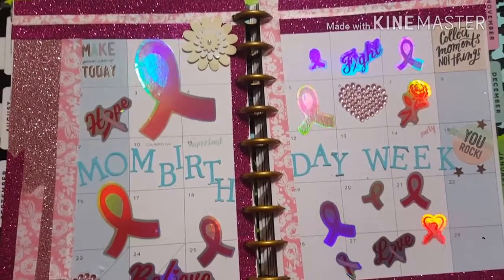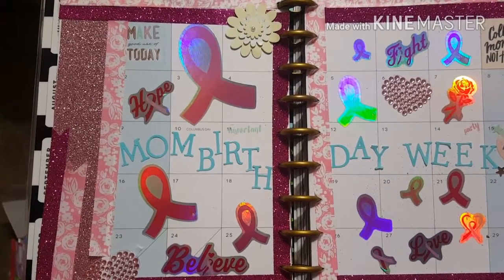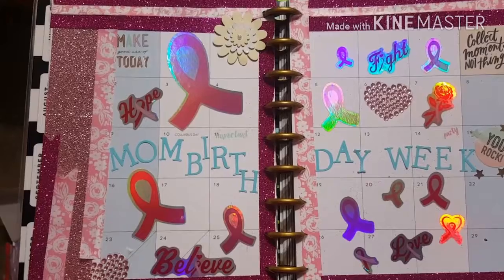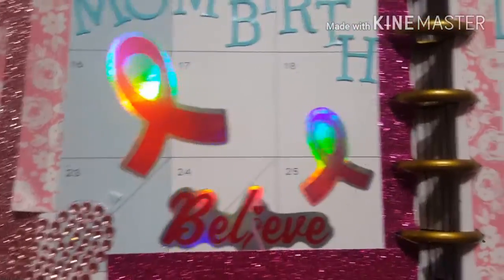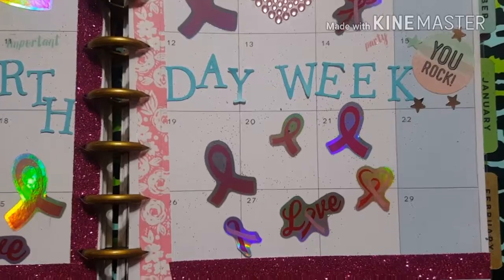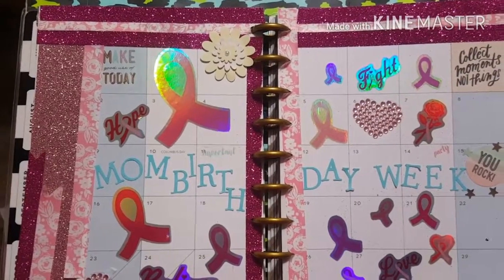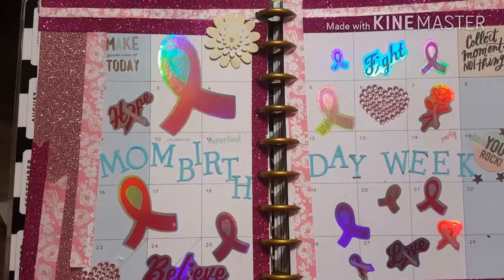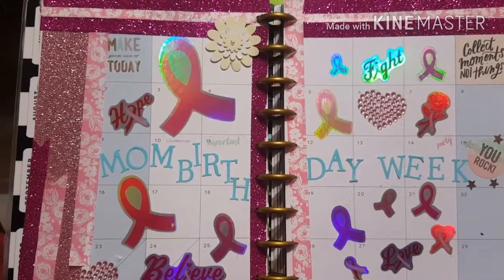BREAST CANCER PLANNER SPREAD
Im a breast cancer Survivor of 6 years and this month is Awareness month, I decided to dedicate this month planner layouts to it. BE BLESSED